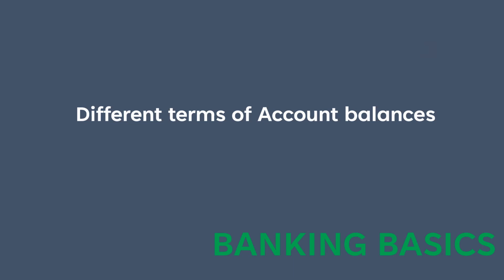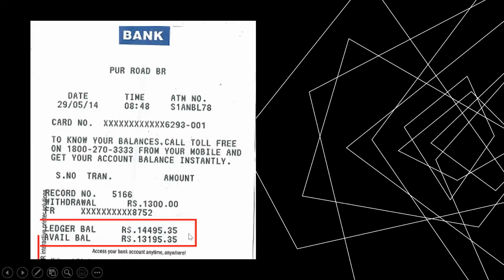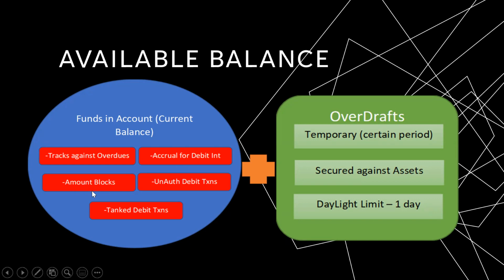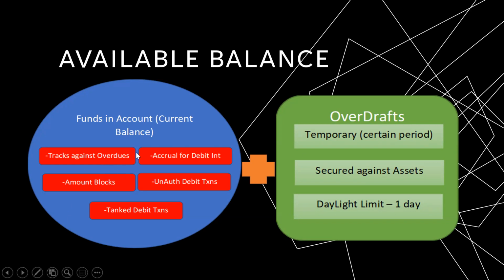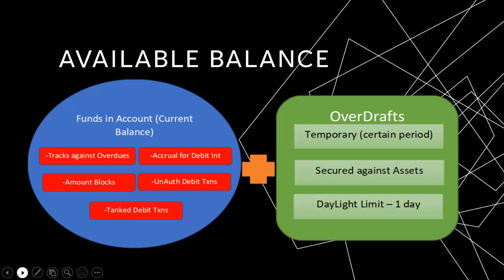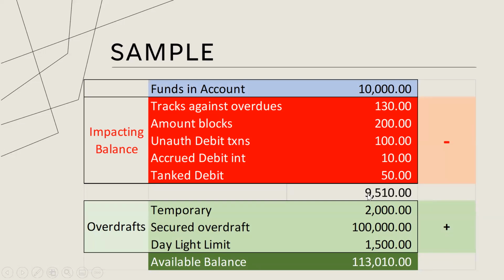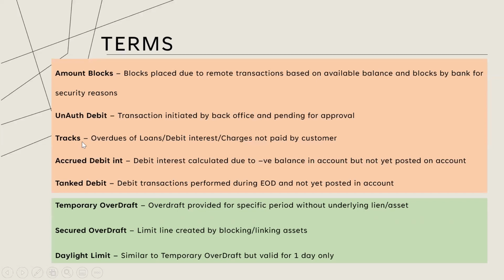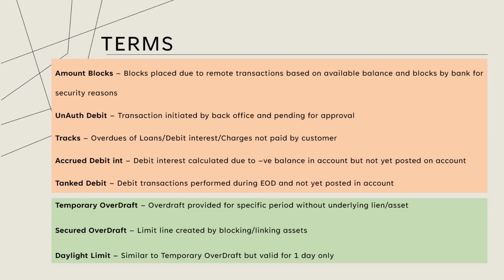Current balance vs Available balance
Current (Ledger) balance and Available balance